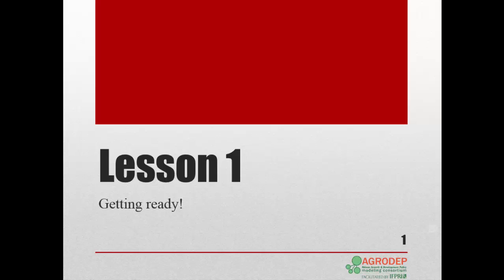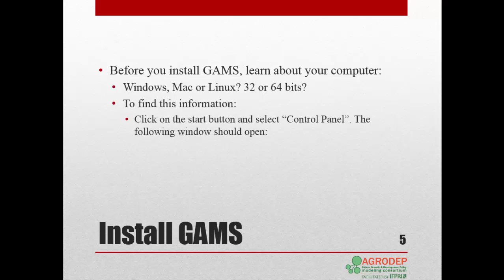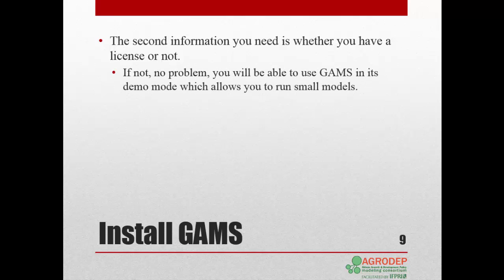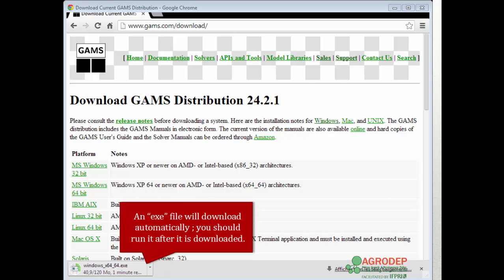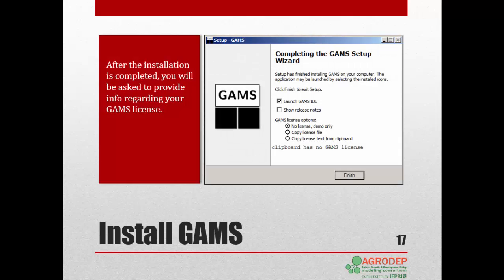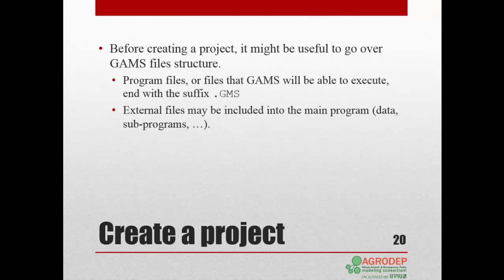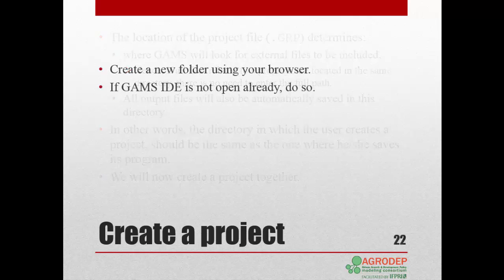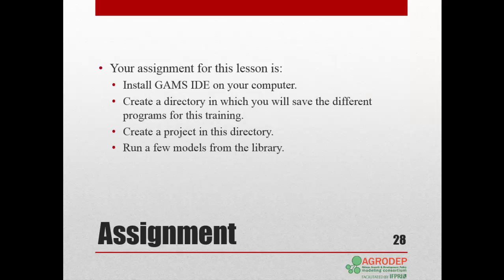(EN) AGRODEP GAMS Training Lesson 1A: Getting Ready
Lesson 1 is presented in two separate videos: 1a) Getting Ready and 1b) GAMS Tour. The first video walks users through the installation of GAMS on a Windows 7 Professional operating system. We briefly discuss downloading the proper installation files, the types of GAMS licenses that can be used, and the overall GAMS file structure. The second video is a hands-on tour of the GAMS user interface. Together, these two lessons help users set up GAMS and learn basic functions of GAMS IDE.